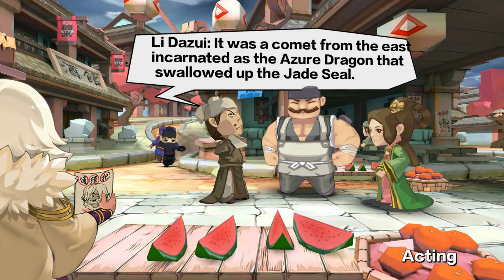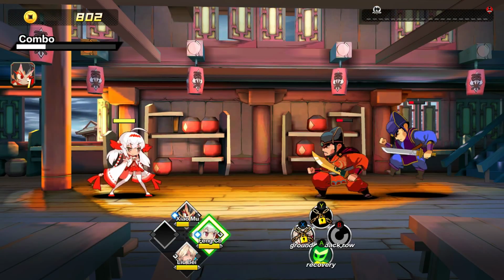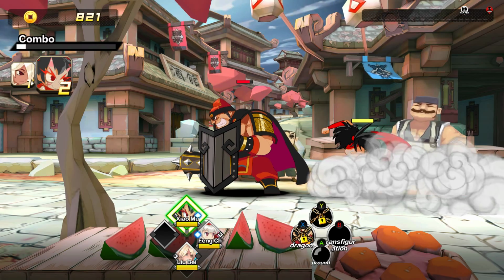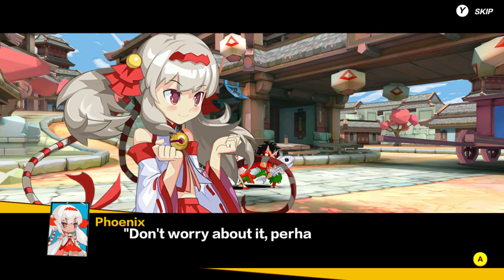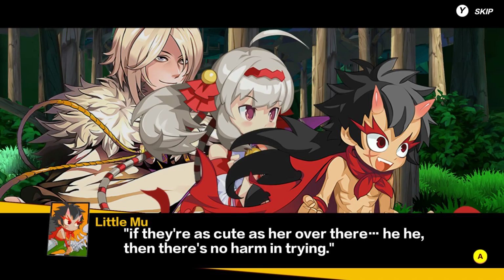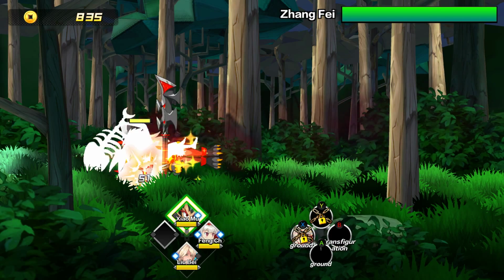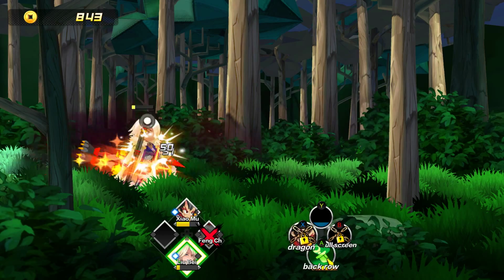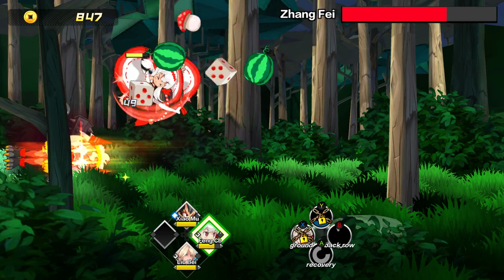Anime Boobs Everywhere!! Attack Heroes, New Action Game! Attack!! Heroes Gameplay | CDPOG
This game is bright and there's lots of sounds! (Also Boobs and Butts). Check out this gameplay video for Attack Heroes, the new action game from Cap Hong Games.

Attack Heroes is almost a mashup between a normal side scrolling beat-em-up, like Streets of Rage, mixed with a 2D fighter, like Street Fighter. It also has a killer soundtrack!

In Attack Heroes, the left joystick selects which character to play (I think), and the buttons pick which attack that particular character will launch. Each characters' attacks have a cool down that you need to watch slowly tick by until you can attack again, this means that sometimes your character just has to stand there getting destroyed by the bad guy until the attack is ready. Switching between characters happens after each successful attack is completed, and maybe? can be done at will? I could never figure it out.

This game is EXTREMELY fast passed, and has bright and beautiful sprites and chunky 3D models. The game has an exaggerated art style that really focuses on certain parts of the female anatomy. Dat Butt, and Dem Boobs, you might say. It kind of reminds me of some of the older fighting games that never made it stateside that featured lots of cleavage and upskirts.

Anyways, Attack!! Heroes is a pretty fun, if some-whatr difficult game. Especially the Boss fight with the Hunk's sister, I found myself unable to attack as I was still waiting for the cooldown, and she just lit me up. I wish you could move. It is a little weird that you can't.

The Developer describes it:
Synopsis:
Attack Heroes is a funny-hot blood indie game which requires your abilities to finish all the challenging stages. The Story is based on The Three Kingdoms, telling about the adventure of Xiaomu, a guy with mysterious antecedents. Implicated by LiuBei, he and his fellow started a journey escaping from the capturing of officals. There's not only fun on this journey, but showing the loyalty of these guys. Gradually, they found the answer about the huge secret why the world became more and more strange...

Takes the 'operable acting animes' as a core, we use the battle style of Japanese manga and combine many manga-acting techs with lens-using techs, for showing the strong feeling of skills' actions. In music, we create 8 different songs originally by LuoTianyi ,making you battling with particular rhythms, like enjoying animes' openings.

The battle mode is easy but strategic. It requires your reflex and switching strategy because the heroes will come on stage one by one as a tight loop. There're 52 special skills for you to create your own combo style. Never forget, the fierce, fascinating, blooded, tricky Boss on each stage is waiting for you as a hungry wolf.